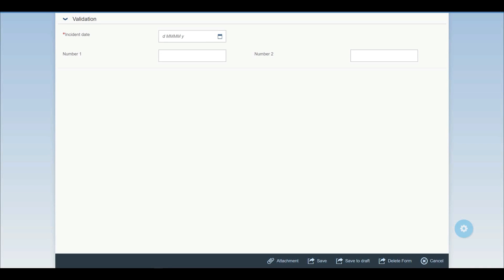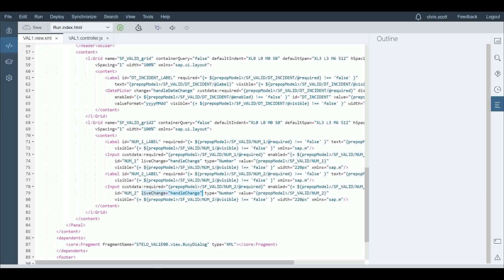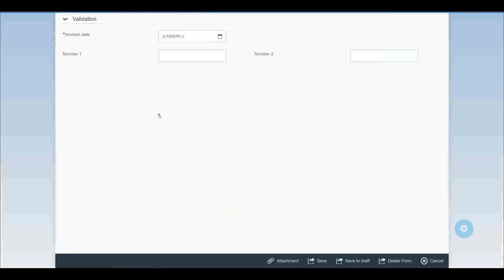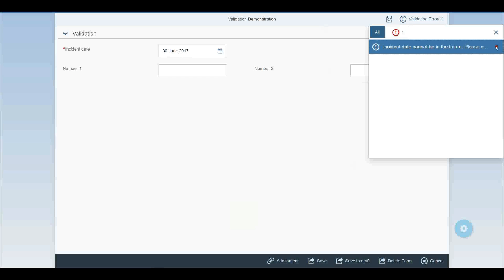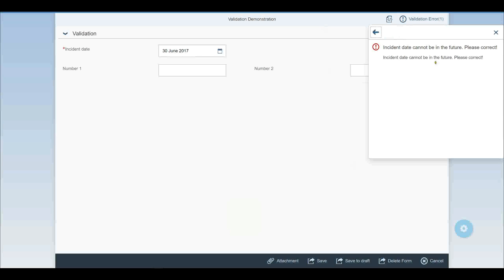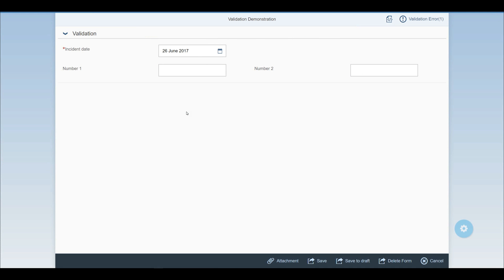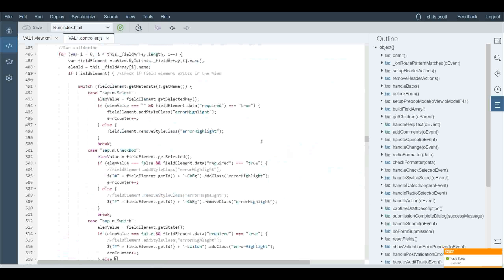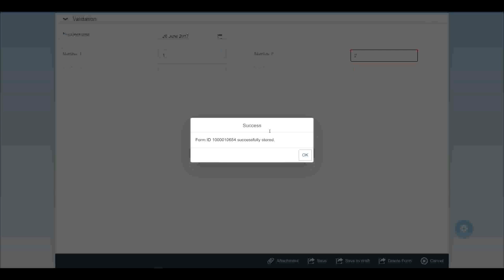SAP Fiori Tutorial: How to validate data in a Fiori app with Stelo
In this SAP Fiori video I show three ways to validate data easily: mandatory field checking, server-side validation and client-side validation.
Stelo is an SAP Fiori app generator which accelerates the development process for custom Fiori apps and enables the delivery of better Fiori apps through process integration and standardization.

As organizations move to the SAP Fiori paradigm for user interaction, the need arises to manage tailor-made Fiori processes and apps, beyond simply implementing library apps or delivering a like-for-like replacement of an SAP transaction.

Stelo provides the framework for the development and management of custom SAP Fiori apps, enabling organisations to easily build and maintain a suite of Fiori apps and also the related end-to-end business processes.